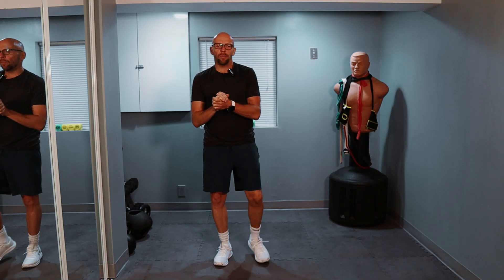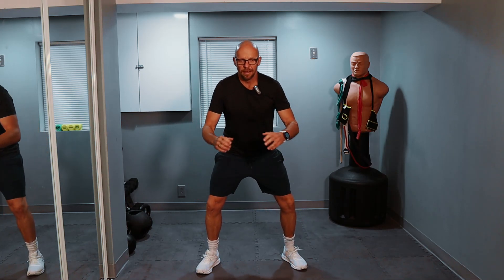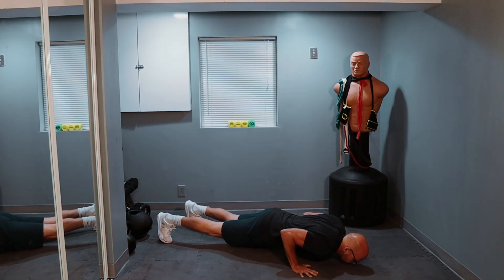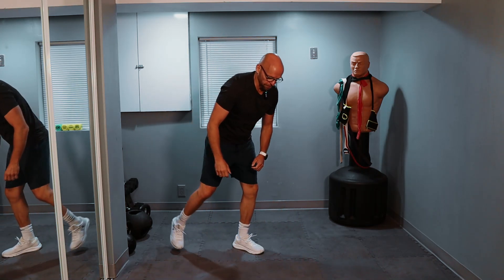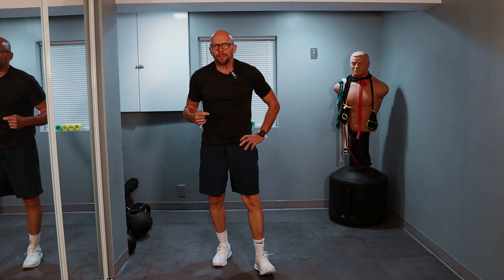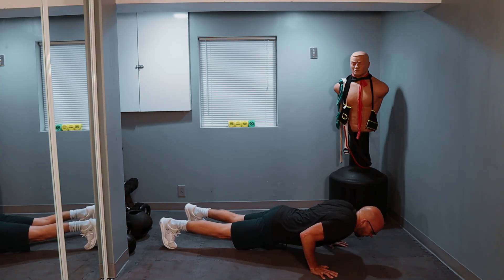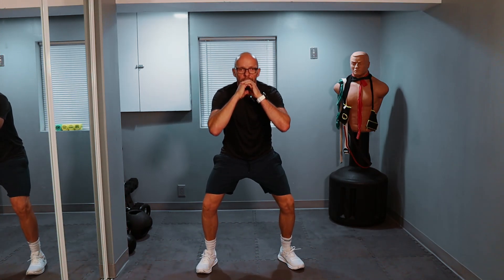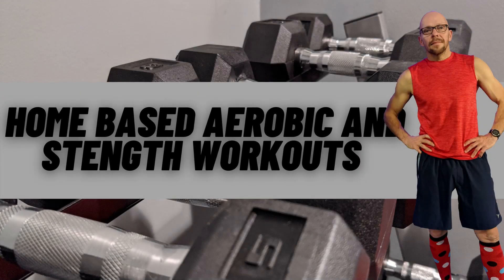No Equipment Home Workout For Adults Over 50!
Welcome tot eh channel and today's workout! Like the title of this video says, this is a bodyweight only workout.  In order to make things even easier, the workout is only made up of two exercises.  The exercises are the GOATs of bodyweight training. Squats. Push ups.

0:00 Introduction
1:11 WORKOUT!
13:25 Thank you!

I hope you enjoy this workout and comeback to the channel.  New workout are posted every single Monday and Thursday!

Thanks again!
Paul W.